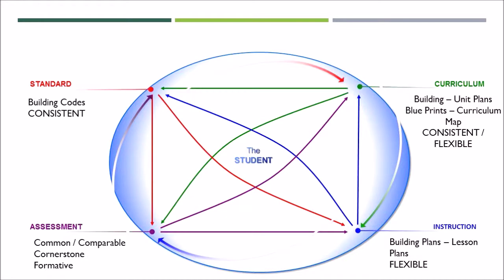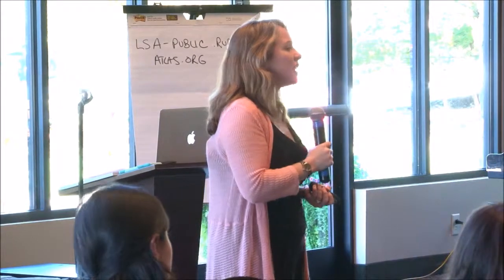Skills Based Curriculum Design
This video is one of a series made possible by Learning Systems Associates and Tomorrow's Education Network. Visit tenlistlibrary.org to access our entire collection of videos and educational resources that support innovative curriculum, instruction, and assessment in the classroom.